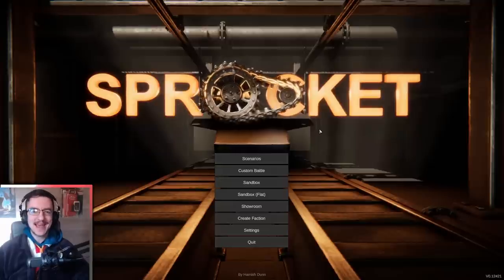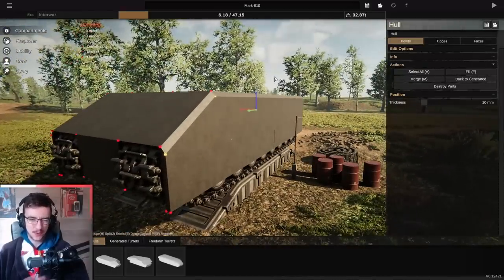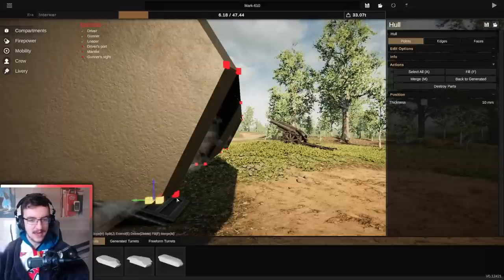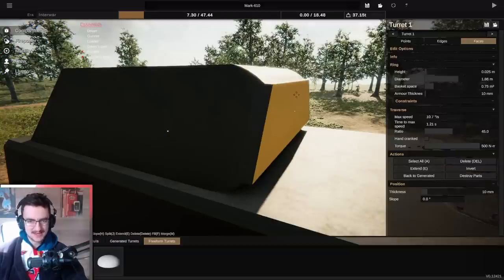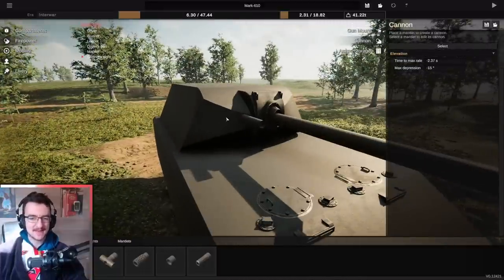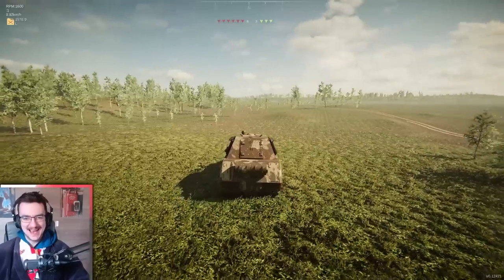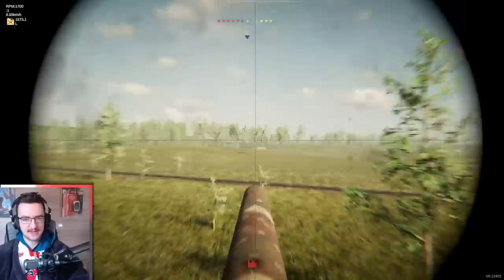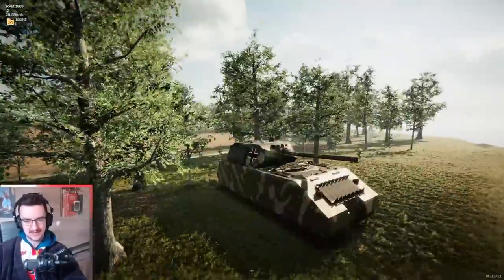I Built A HUGE 200TON MAUS In Sprocket Tank Design!